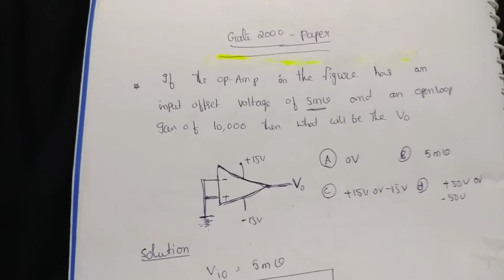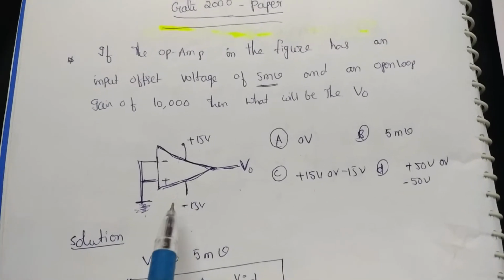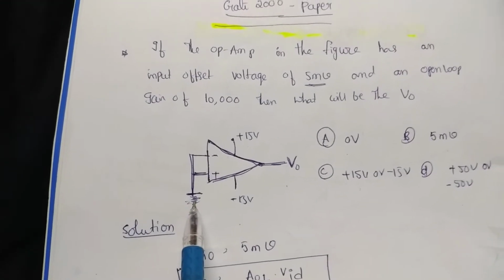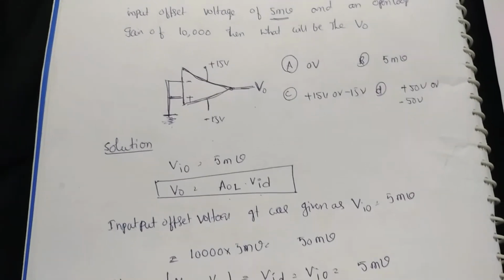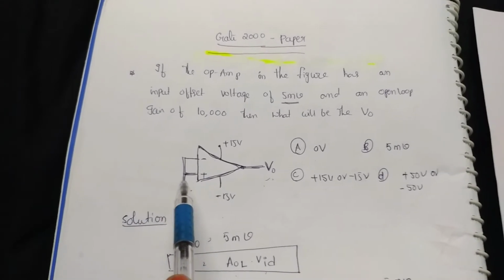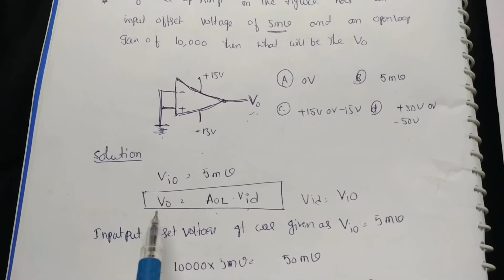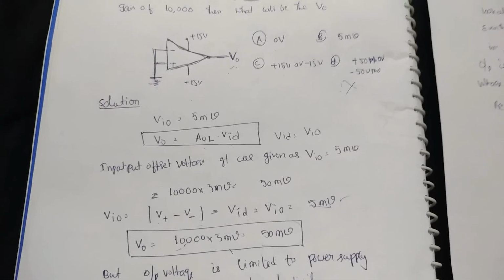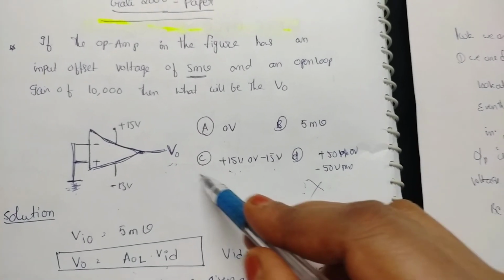Linear integrated circuits gate questions solution